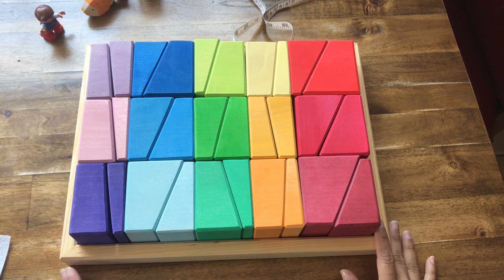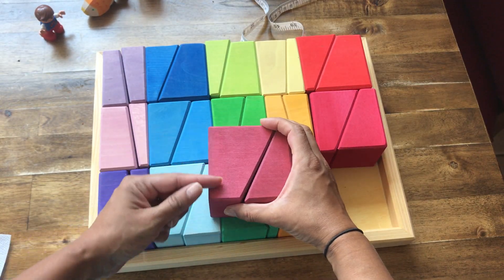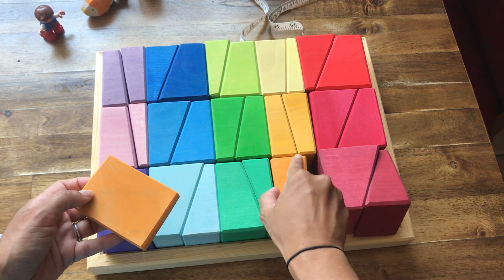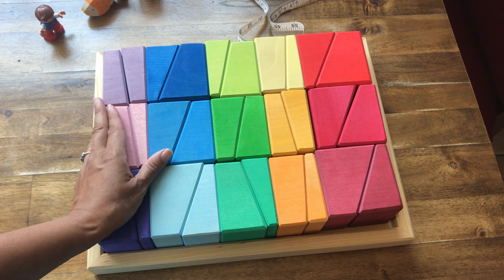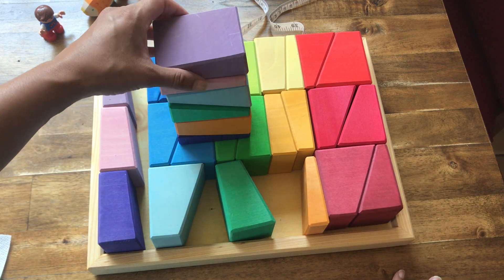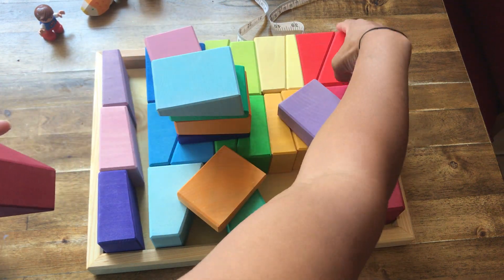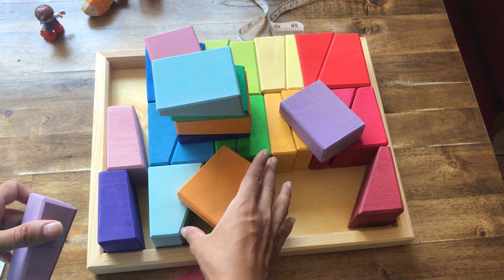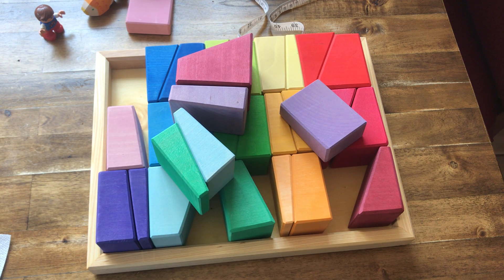Grimm's Wooden Toys - Sloping Blocks Review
The Sloping Block set is a lesser known toy from the German company Grimms Spiel und Holz.

It's actually an amazing piece that can help with ball runs, building construction, and towers (how high can you go?!).